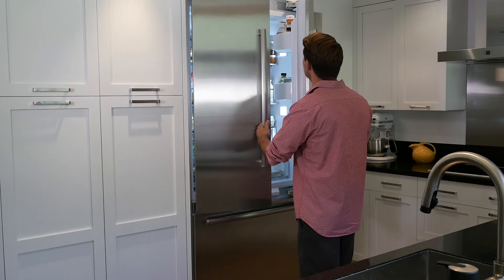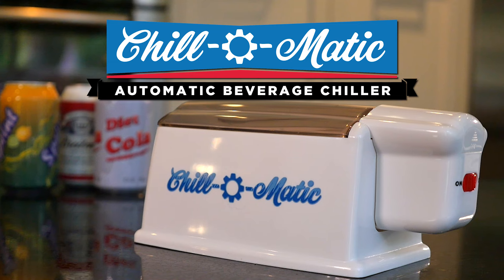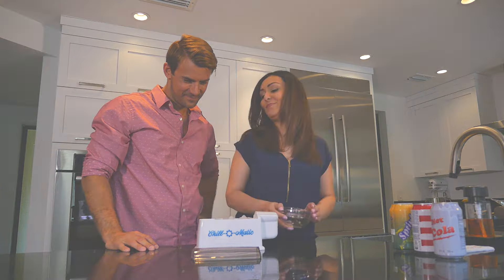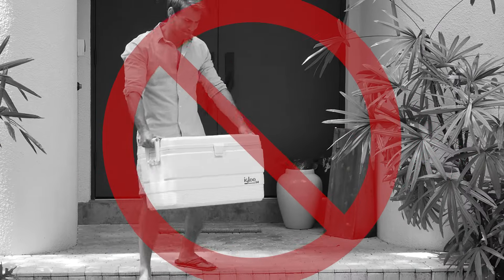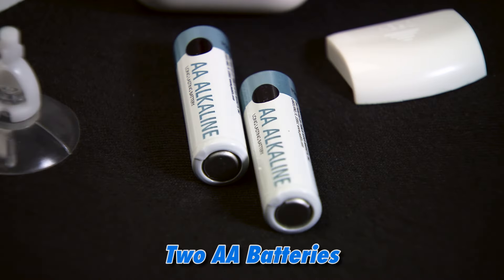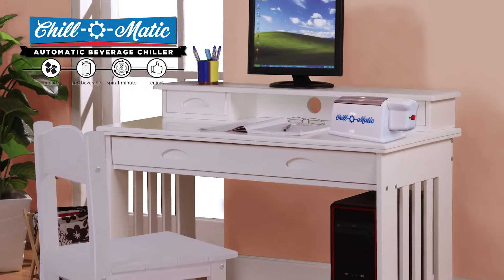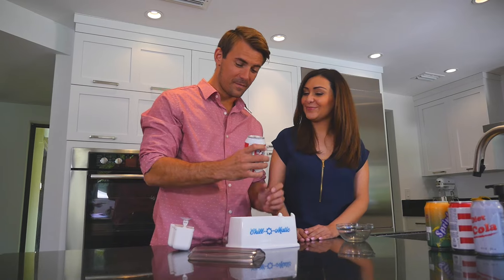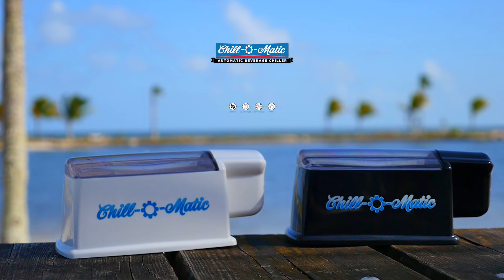Chill-O-Matic Auotmatic Beverage Chiller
Simply add ice, insert your favorite canned beverage and press power. In 60 seconds your beverage will spin its way from room temperature to ICE COLD!